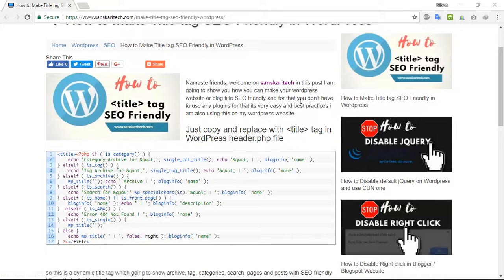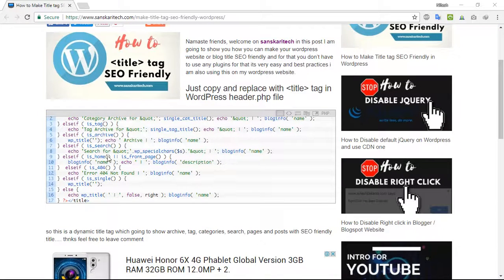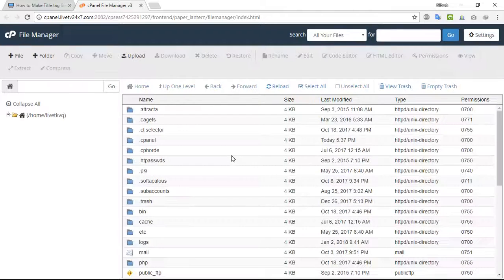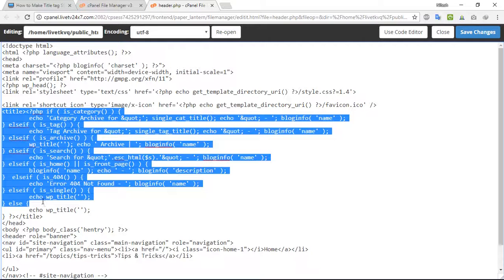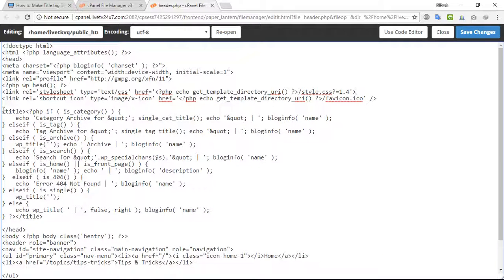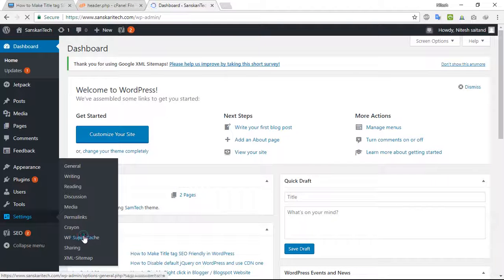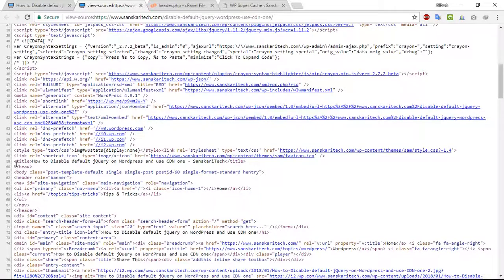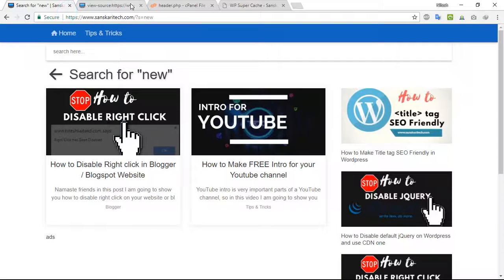How to Make Title tag SEO Friendly in WordPress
Namaste friends, welcome on sanskaritech in this post I am going to show you how you can make your wordpress website or blog title SEO friendly and for that you don’t have to use any plugins for that its very easy and best practices i am also using this on my wordpress website.